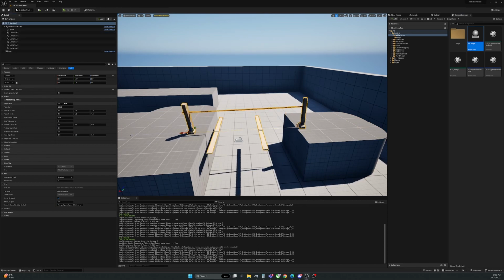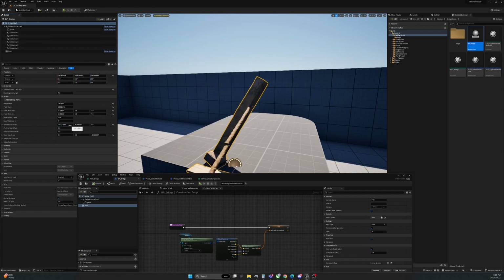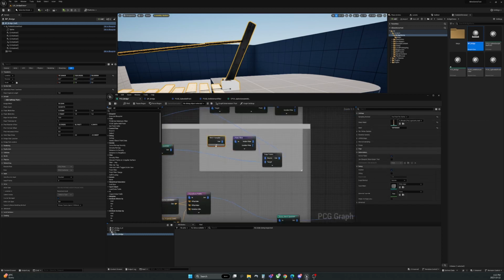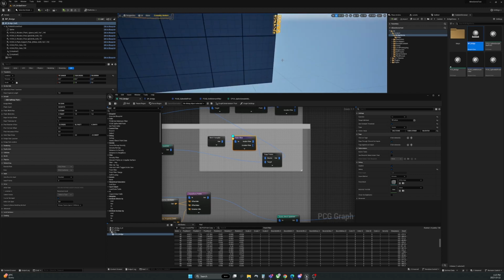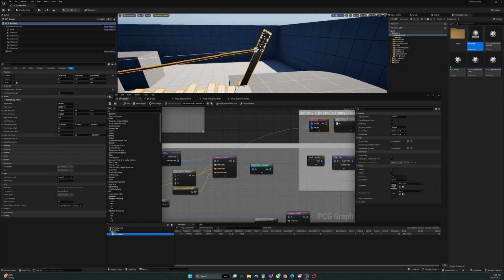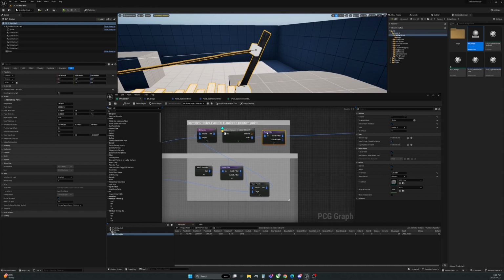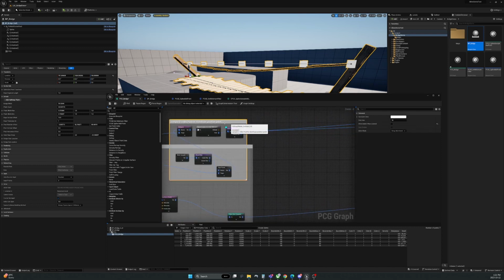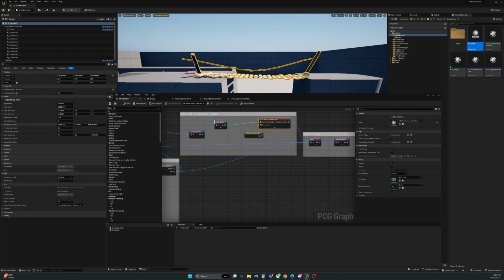UE5 | PCG Procedural Spline Connections Using Mesh Sampler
In this video we use Mesh Sampling in the PCG graph to create splines attached to procedurally selected vertices on a given mesh. We then merge those vertices and create a spline which we can then re-sample and spawn meshes on normally...we also add in manual overrides for the spline shape.
This technique can be used to create ropes, vines and telephone poles with cables procedurally.